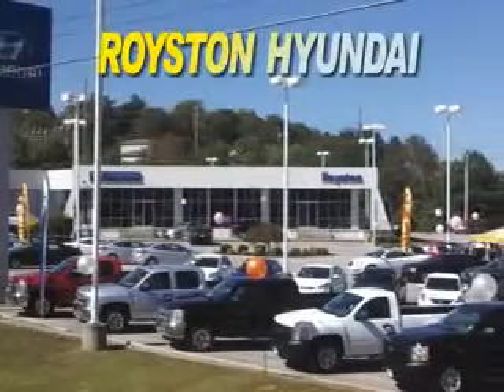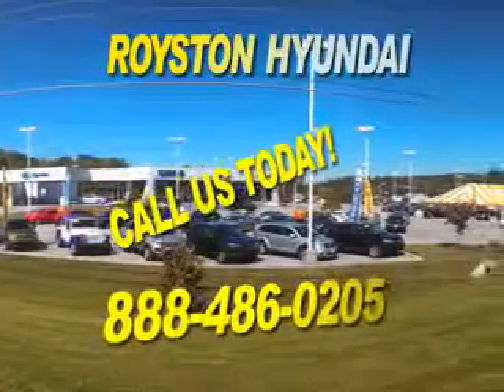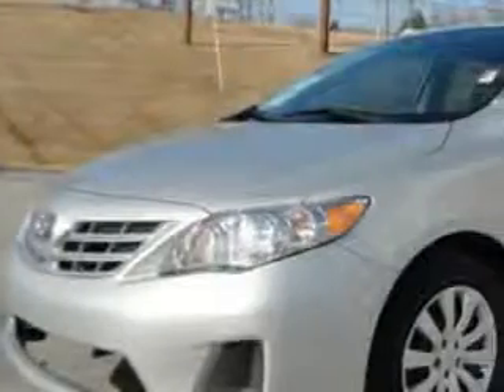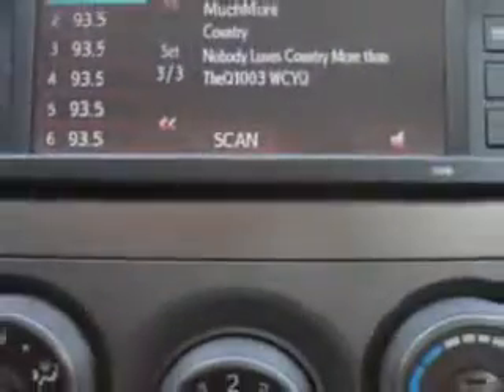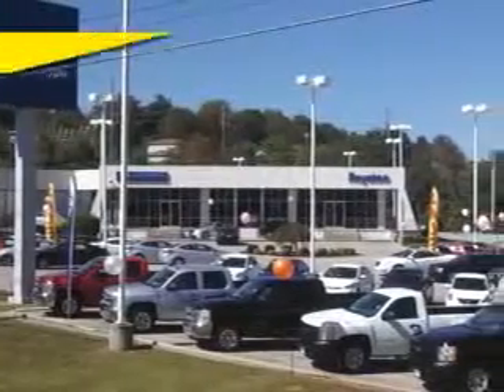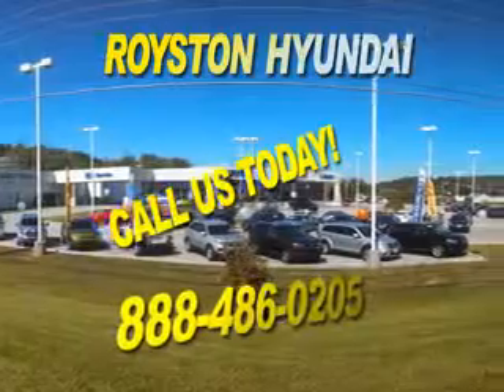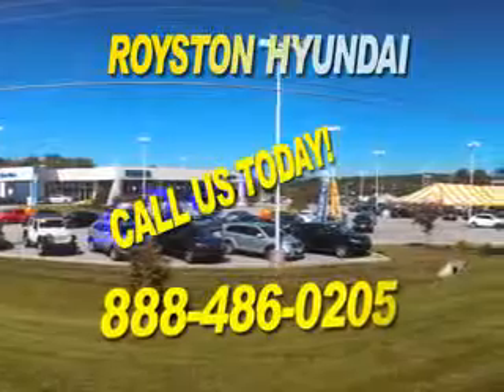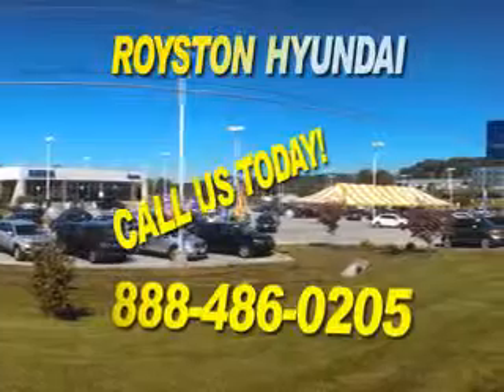2013 Toyota Corolla Royston Hyundai Morristown, TN 37814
Toyota Corolla Imagine driving this Classic Silver Metallic Toyota Corolla 4 Dr Sedan, equipped with a 4 Cylinder engine and an automatic transmission. Enjoy an exceptional 34 miles to the gallon on this great car with features like Fuel Data Display, Heated Outside Mirrors, Multifunction Display, Tire Pressure Monitoring System, on steering wheel audio and cruise controls, and much more. Enjoy the drive and have peace of mind in this Toyota Corolla. See us at Royston Hyundai today!
MILES: 36,171
VIN:5YFBU4EE3DP112036

Royston Hyundai
5524 w. Andrew Johnson Hwy.